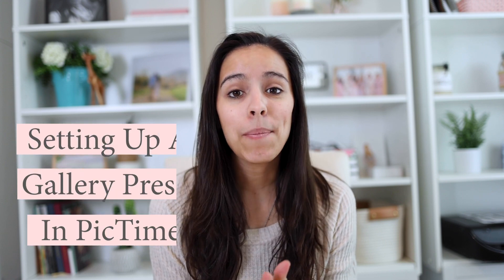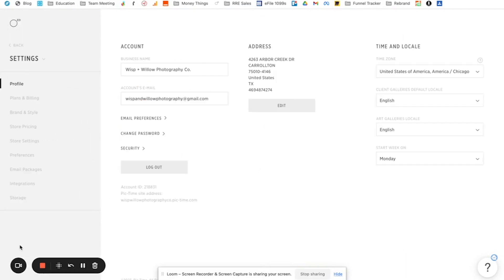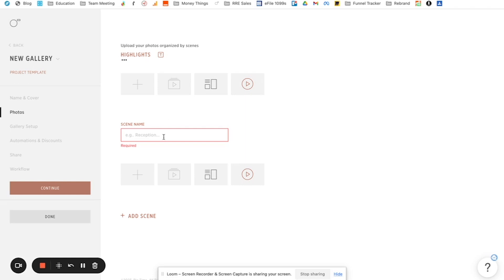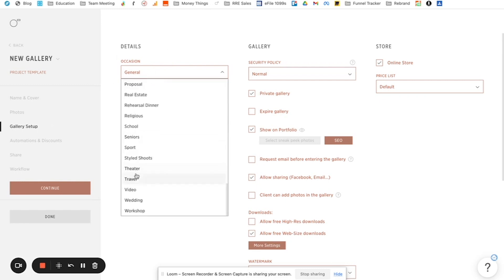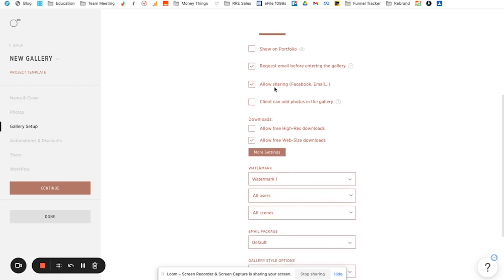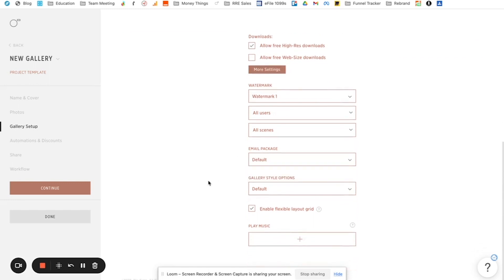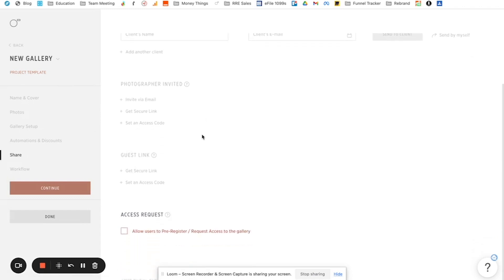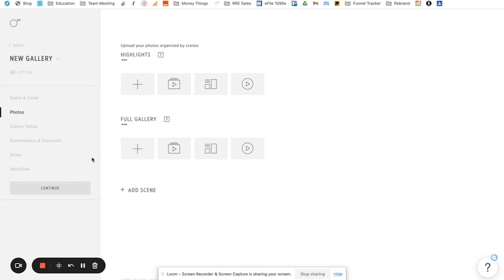Setting Up A Gallery Preset in Pic-Time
Are you ready to learn how to set up a gallery preset using Pic-Time? I'm sharing my screen to make it easier for you to walk through the steps in your own account!

Chapters
0:00 Introduction
0:59 Free Marketing Class
1:45 Start in the Dashboard
2:08 Select Cover Design
2:39 Organize Photos
4:14 Gallery Set Up
6:30 Limiting Downloads
8:22 Automations & Discounts
9:55 Overview